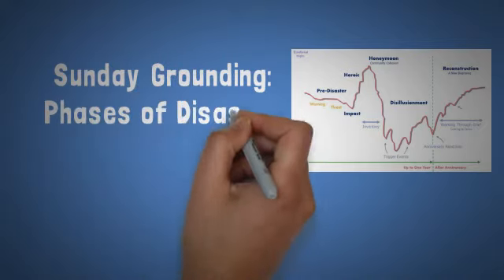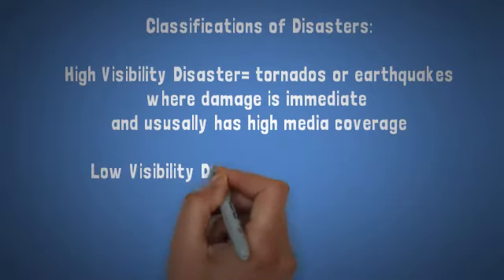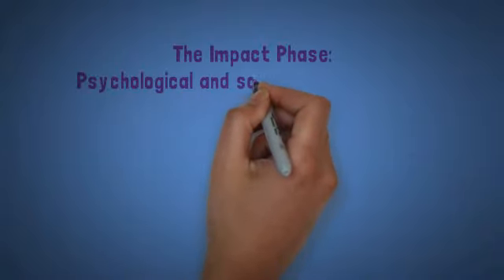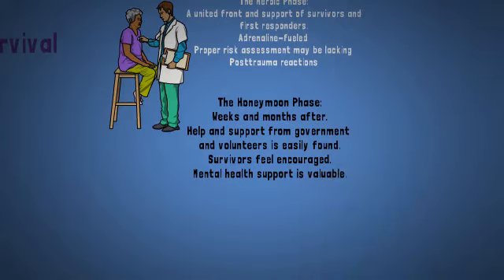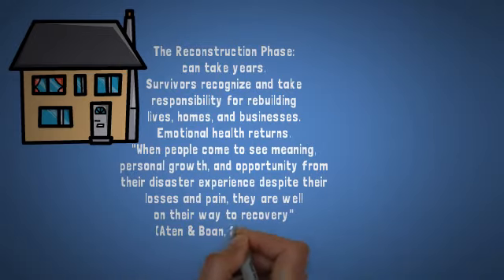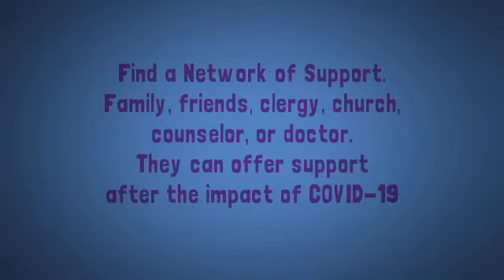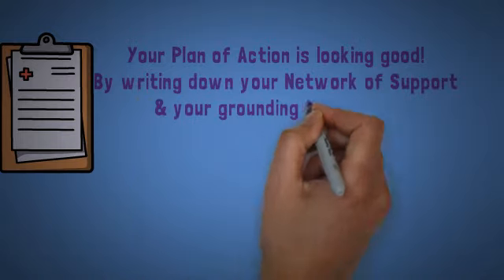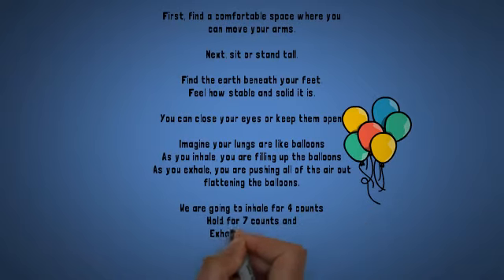Sunday Grounding: Phases of Disaster (VideoScribe)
Sunday psychoeducation on the phases of disaster and making a Plan of Action. Learn which phase of disaster we may be in and how you can process through the changes and possible difficulties. Be empowered and encouraged as you take control of ways you can respond to COVID-19 and all that is attached to that. You’ve got this day!!
         Resources:
“Disaster Ministry Handbook” by Jamie D. Aten and David M. Boan
If you are struggling with depression, anxiety, or suicidal thoughts, PLEASE reach out to a mental health professional. For domestic violence, rape, abuse, incest or human trafficking contact RAINN at 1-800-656-HOPE (4673) or the National Domestic Violence Hotline: 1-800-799-SAFE (7233). In the Bakersfield area call The Alliance Against Family Violence and Sexual Assault toll free: 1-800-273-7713, LGBTQ Hotline: , 24 Hour Crisis Hotline